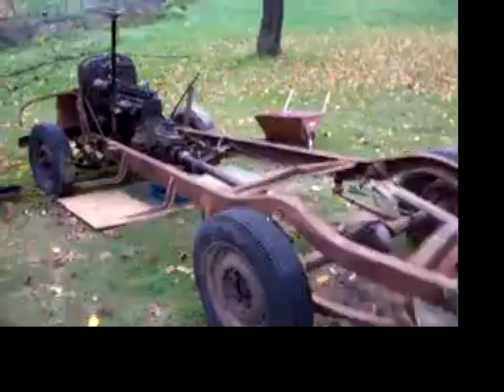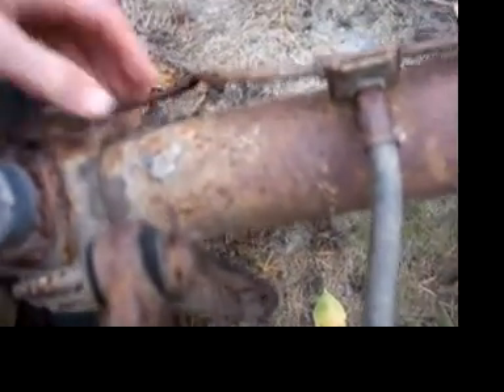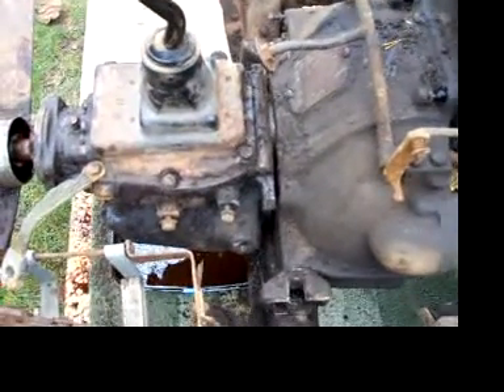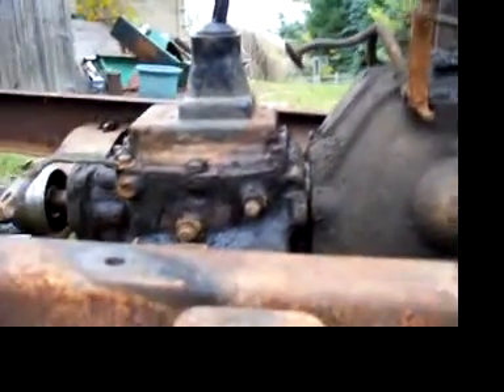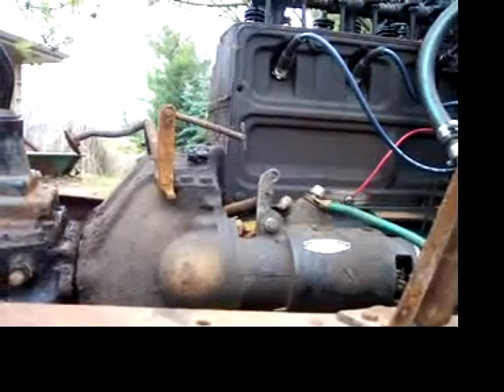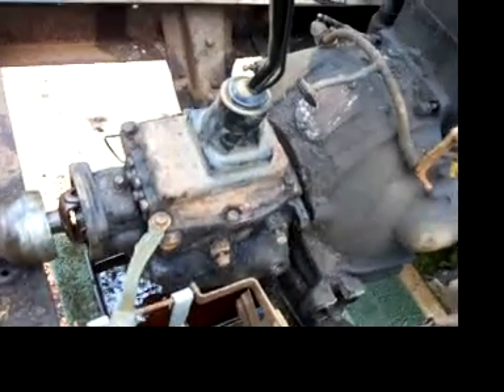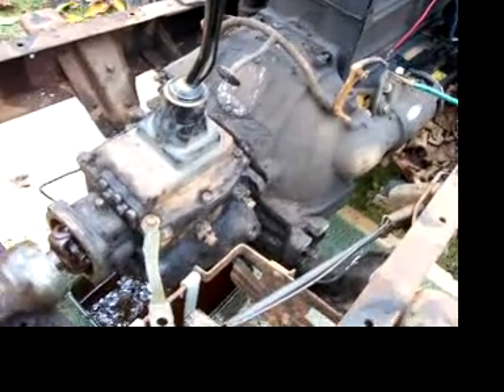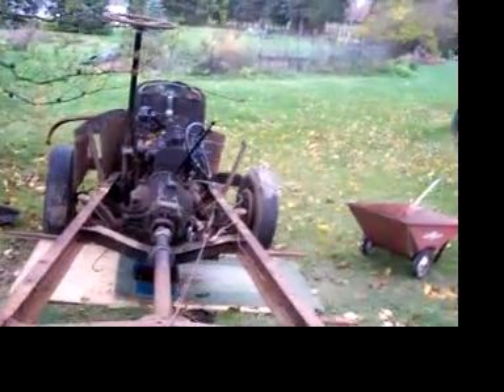My 1941 chevy truck progress update 1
Taking off the transmission i was going to finish doing it by sliding back the rear axle but didn't finish yet because im still unsure of the situation this winter for storage.